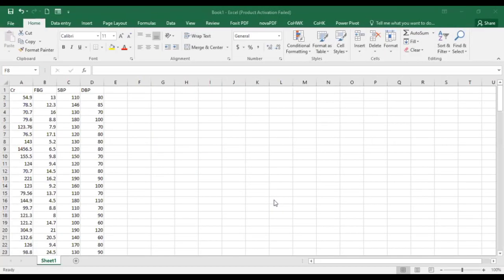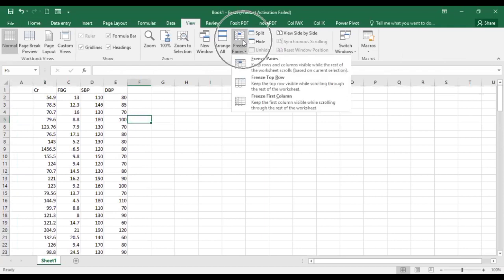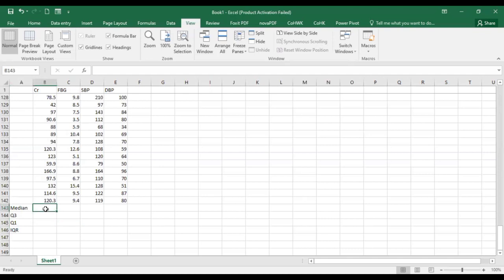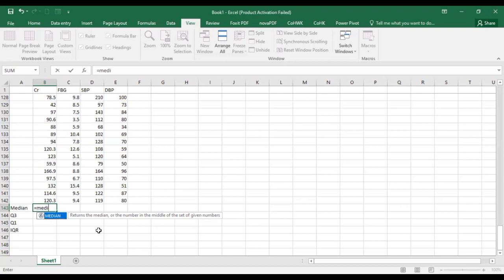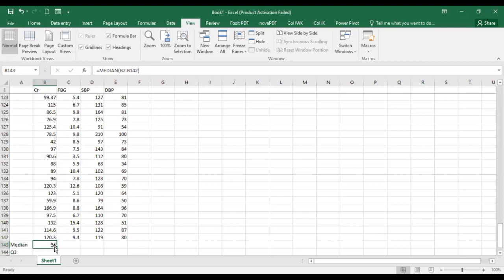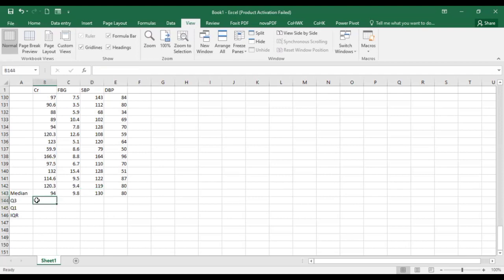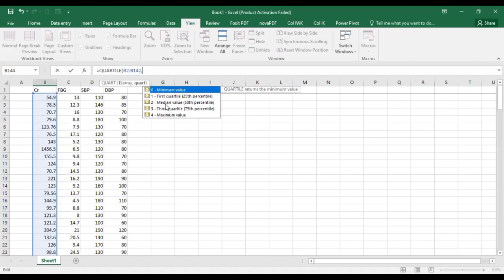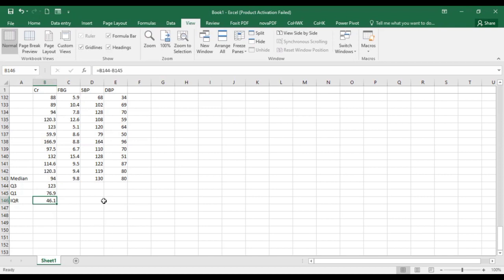Median and Inter quartile range calculation with MS EXCEL 💫💯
MS Excel is a simple yet powerful tool. In this short video, kindly explore how you can use excel to calculate median and Inter quartile range.